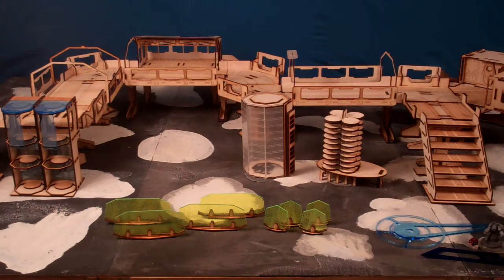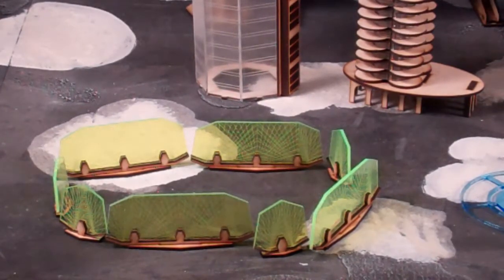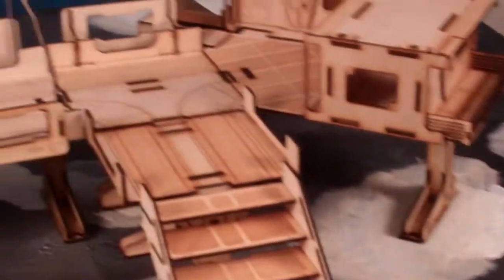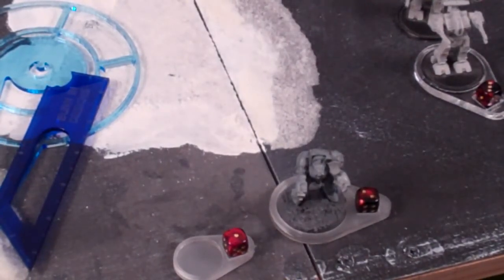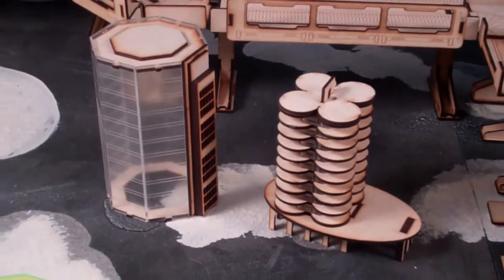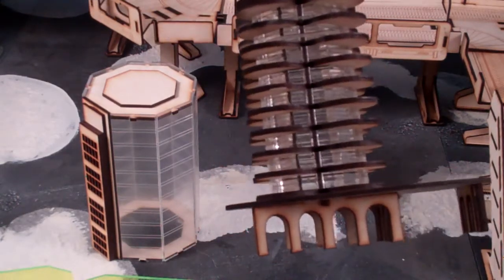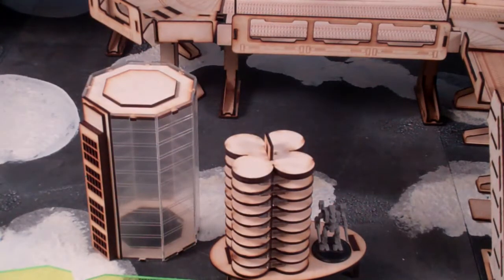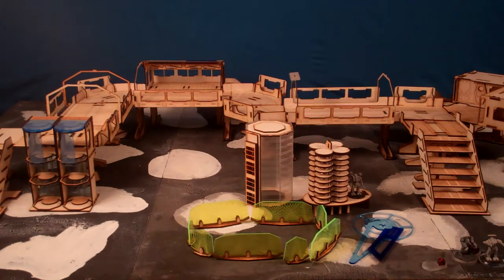April-May hobby catch up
Time to get back into the swing of things and show off some of the stuff I have been working on over the last few months. This time we have Energy Barricades, damage counters, light up 6mm buildings and a first look at the Elevated Walkway System.